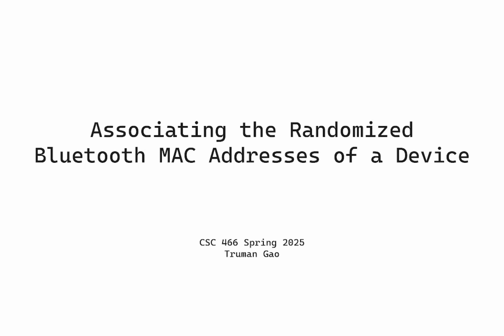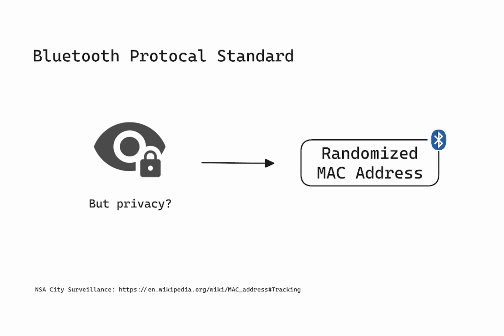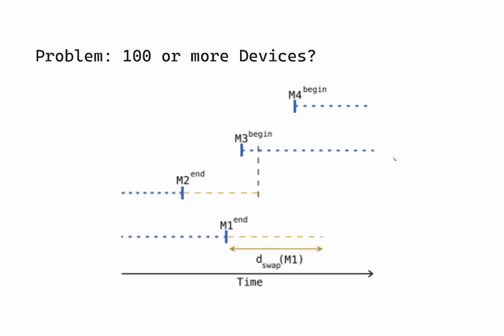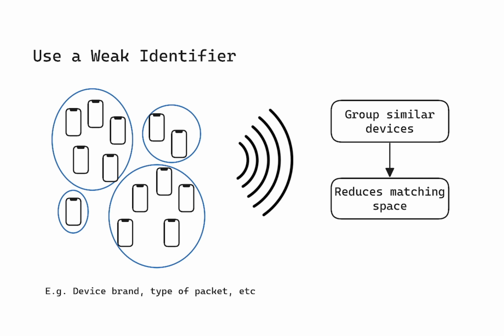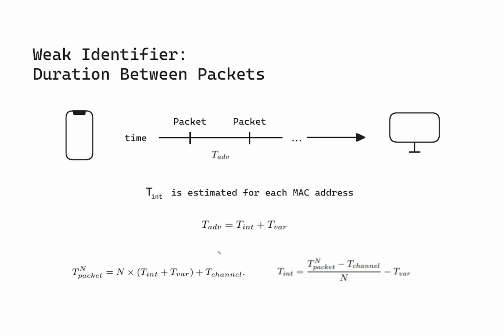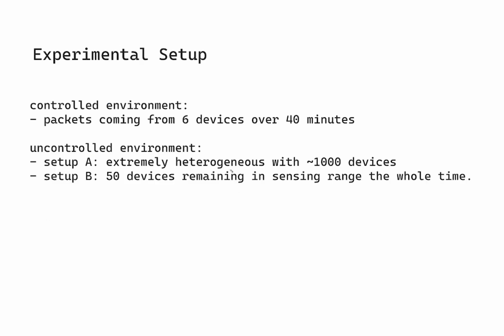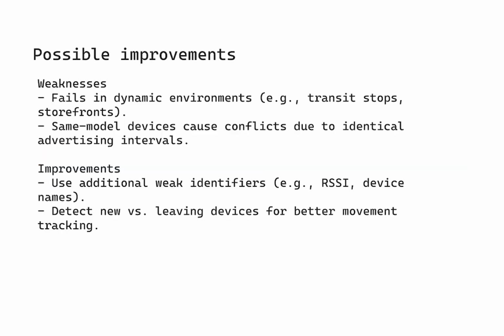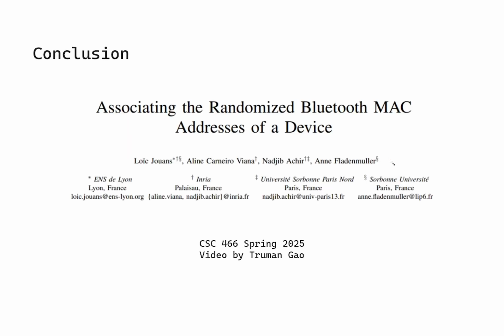Associating the Randomized Bluetooth MAC Addresses - RS4 Paper Presentation